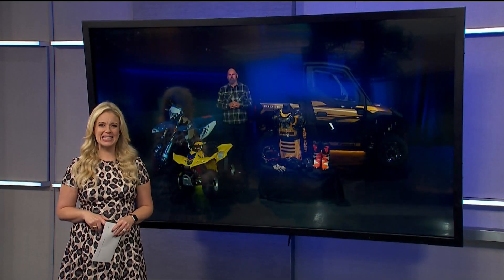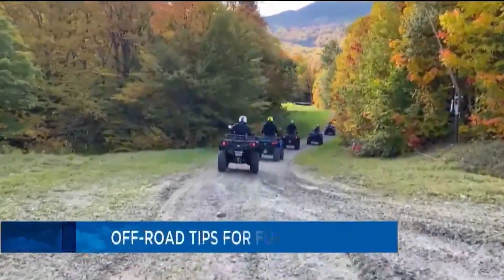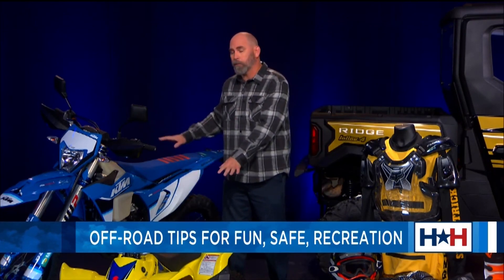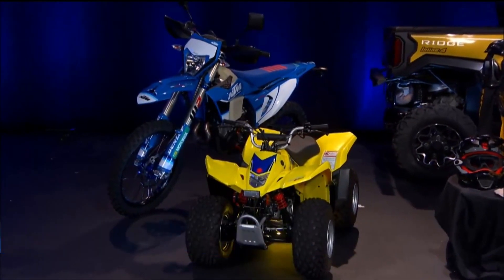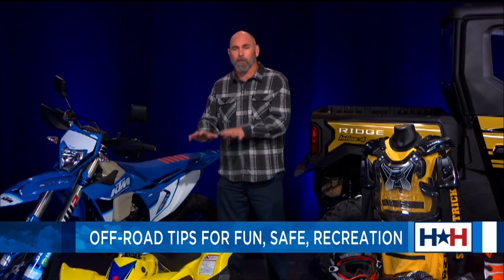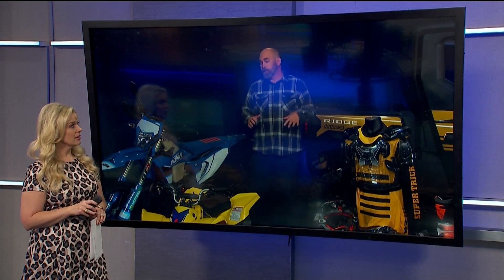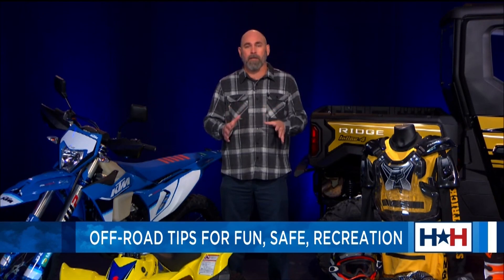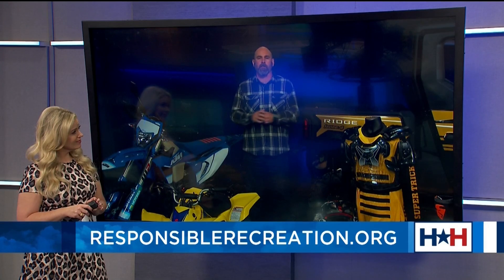Off Road Trips for Fall | Houston Happens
Autumn is here, with its beautiful colors and perfect temperatures, and one of the most popular ways to enjoy the outdoors is with ATVs, dirt bikes, and ROVs. As families make plans for the trails, setting aside time to go over safety tips with kids and loved ones can help everyone make the most of their adventures and prevent most accidents.